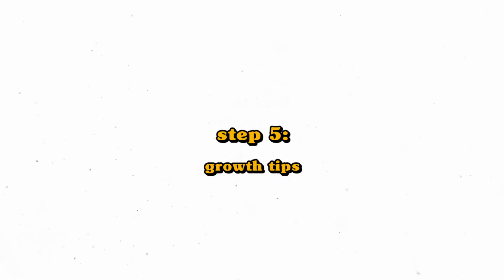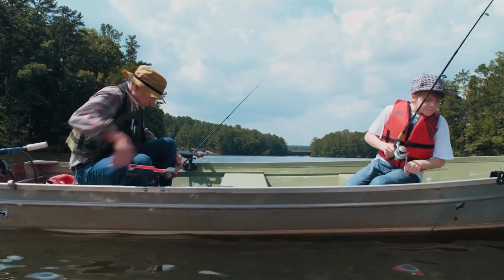How to Grow on TikTok in 2024 (the only guide you need)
This is the only video you need to watch to really grow on TikTok (2024). No daily updates and all that bs. This contains all the growth tips, hacks and TikTok algorithm information you need to grow fast on TikTok and succeed. I even believe that you will be able to get lots of followers fast and reach 100k followers in one (1) month! Let me know if you have any questions in the comments below. I hope this helps!

📷 My Camera:

🎙 My Microphone:

🕑 Timestamps:
0:00 - Intro
0:39 - "What about my niche?"
2:20 - "I get 0 views"
3:46 - Quality = Quantity
5:15 - Viral video ideas
5:57 - Growth tips & algorithm
7:57 - Outro

how to grow on tiktok without showing your face, how to grow on tiktok fast, how to grow on tiktok fast,how to grow on tiktok in 2023, how to go viral on tiktok, how to get followers on tiktok, how to grow on tiktok 20223